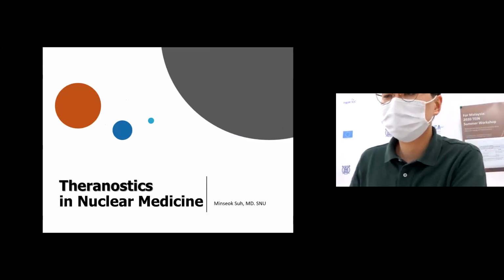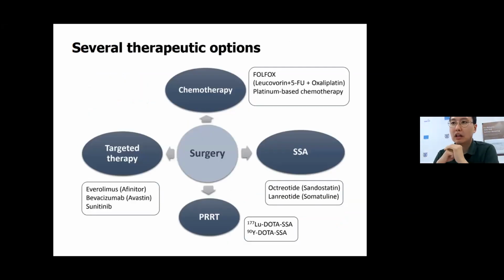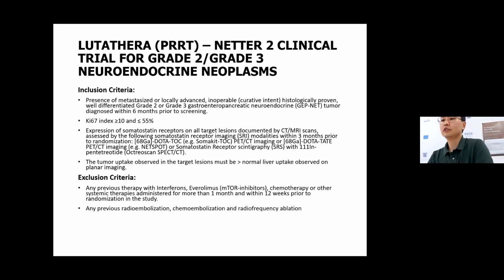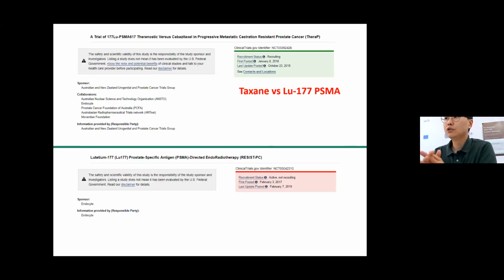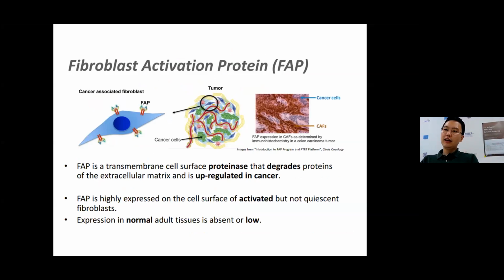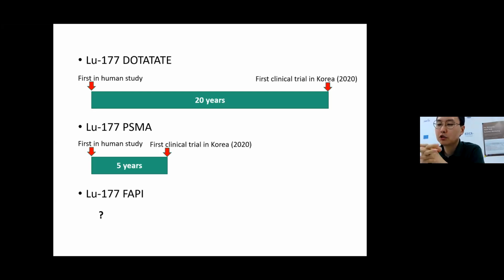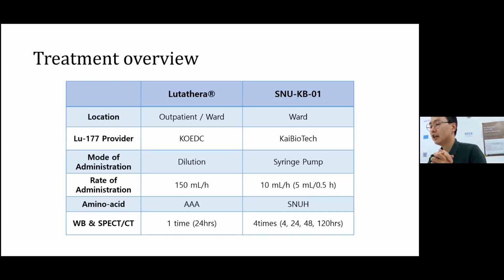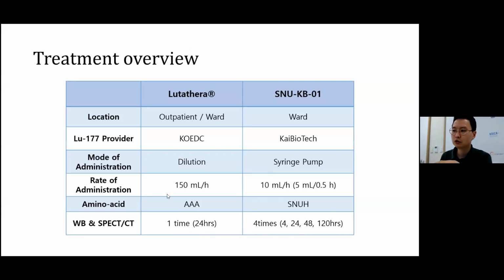[2020 TEIN/KOICA] Summer Workshop for Malaysia ( Session 2)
Theranostics: Clinical Application  --- MS Suh